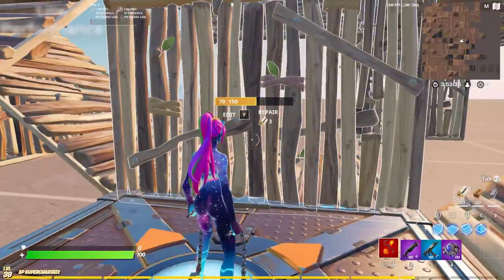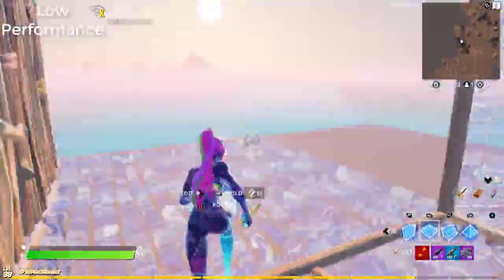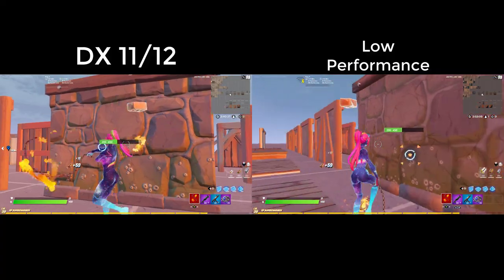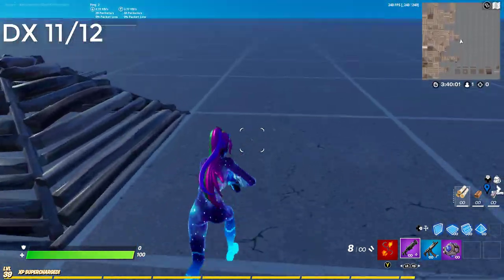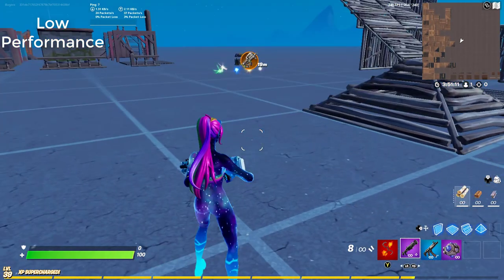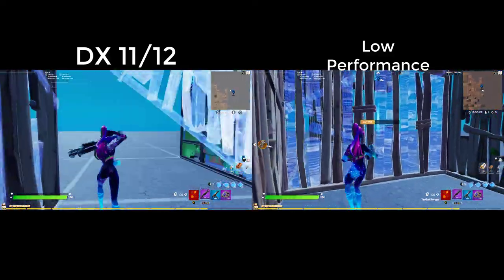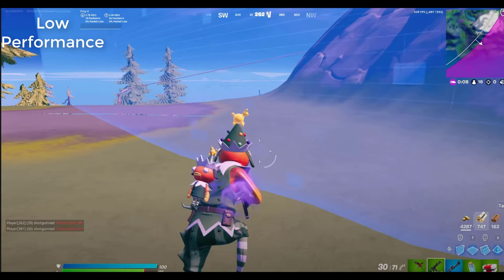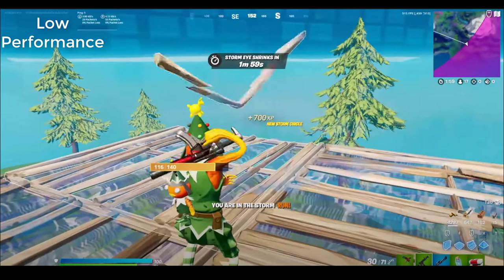Fortnite New Performance Mode WIll DOUBLE YOUR FPS! | PROS & CONS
- Intro : None

- Background : Days Like These